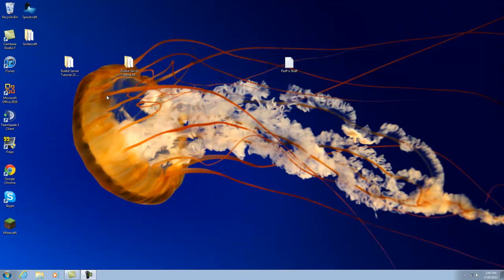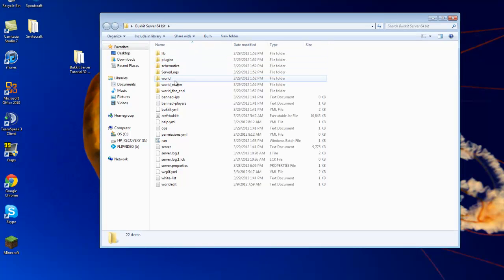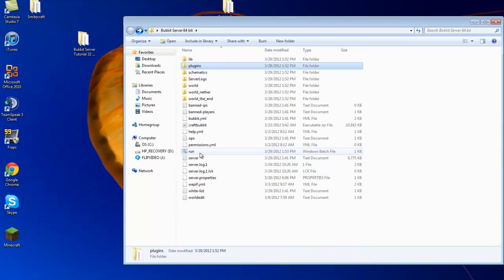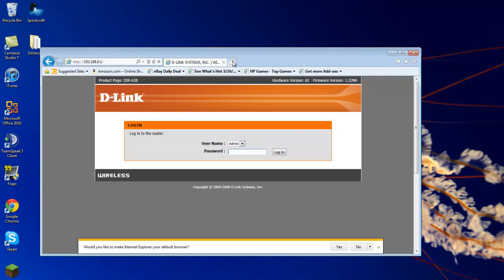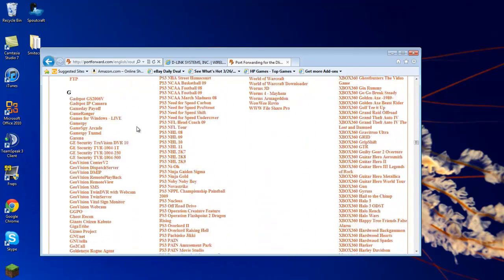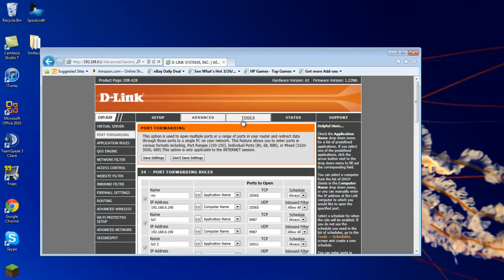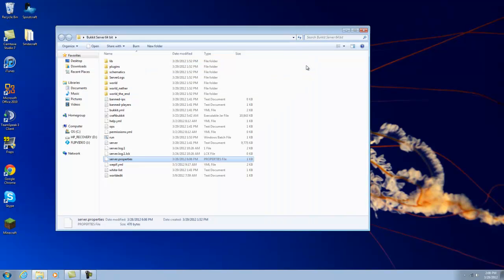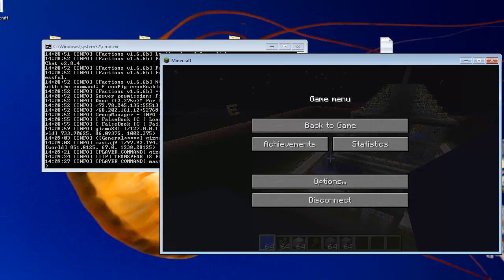How to Make Minecraft 1.11.1 Spigot Server | BEST | FAST | EASY